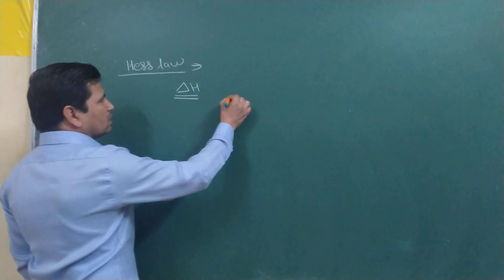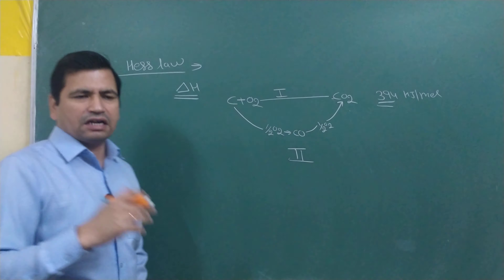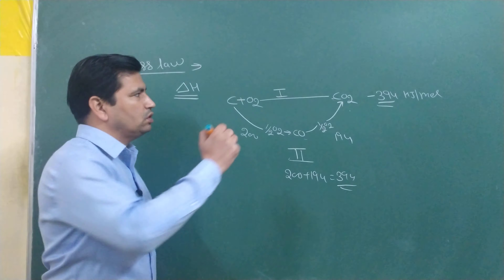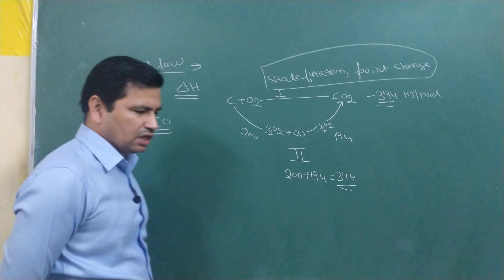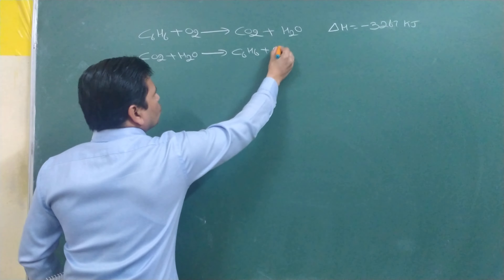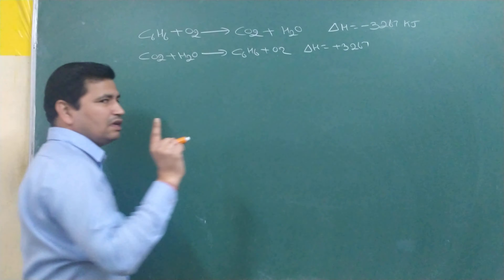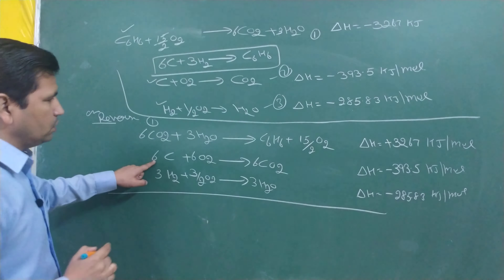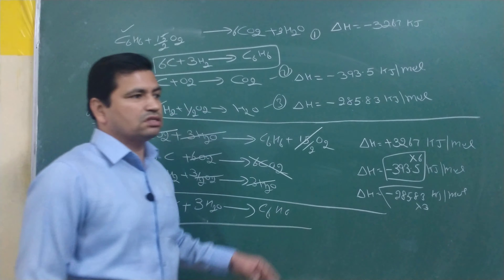11th class, thermodynamics part-6